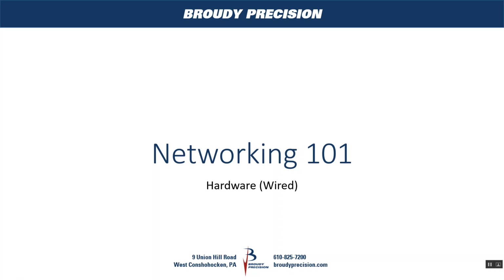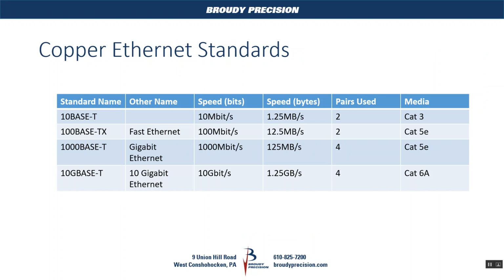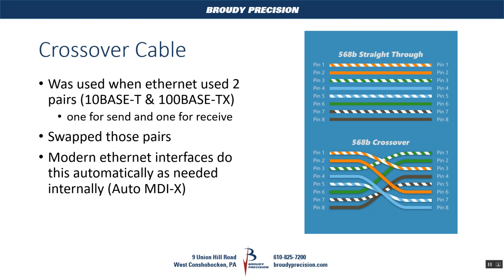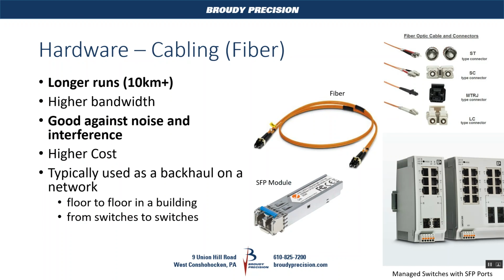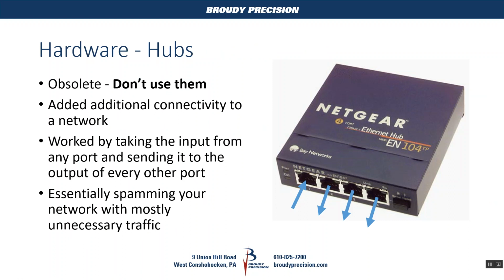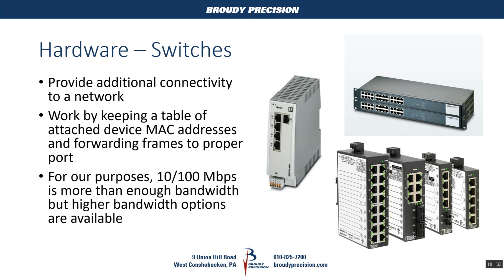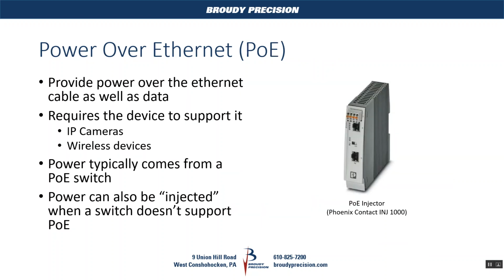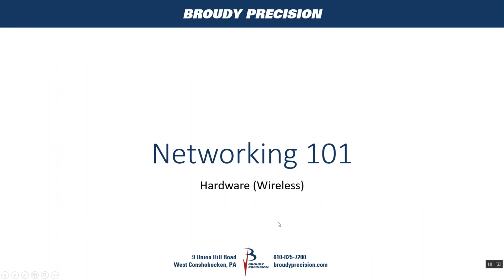Networking 101 - Hardware (Wired)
Matt Witmer covers wired networking hardware in Networking 101: cable categories and length limits, Ethernet speeds, crossover cables and auto MDI-X, cable testers, fiber, network interfaces, hubs and switches, managed switches with VLANs and ring topologies, PoE, and routers.

0:00 Intro: Wired networking hardware
1:00 Cable categories and length limits
2:00 Ethernet speeds over the years
3:00 Crossover cables
4:00 Auto MDI-X
5:00 Cable testers
6:00 Fiber optic cabling
7:00 Network interfaces
8:00 Hubs: obsolete
9:00 Switches and MAC addresses
10:00 Switch form factors and power
11:00 Managed switches: VLANs and ring topologies
12:00 PoE
13:00 Routers